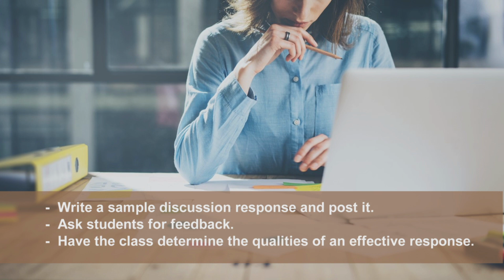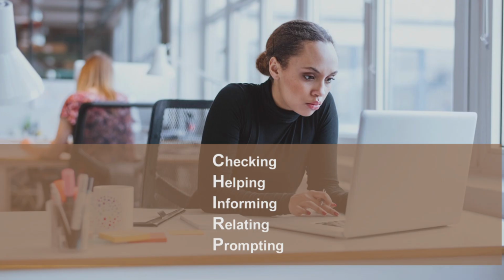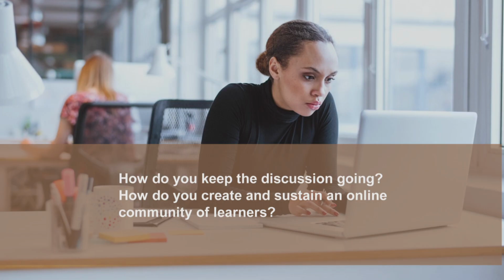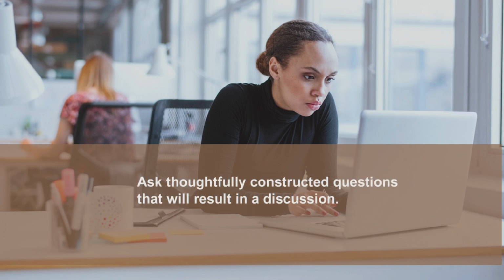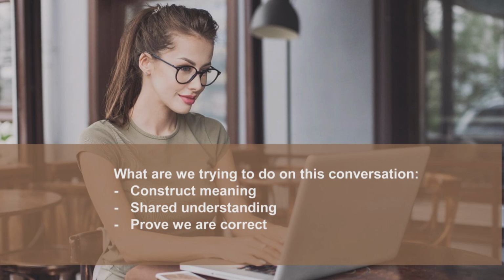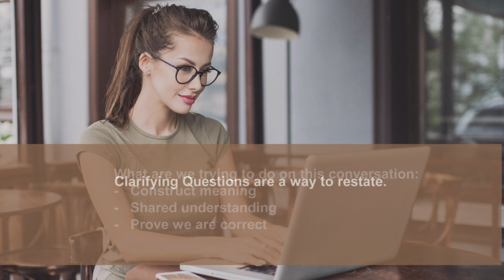Managing Online Discussions